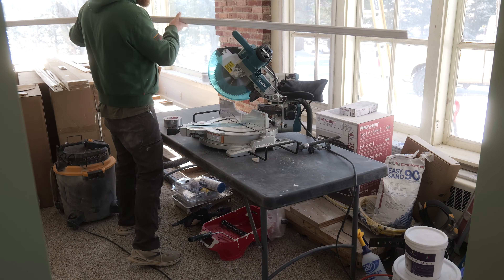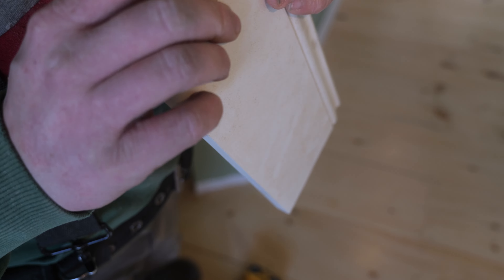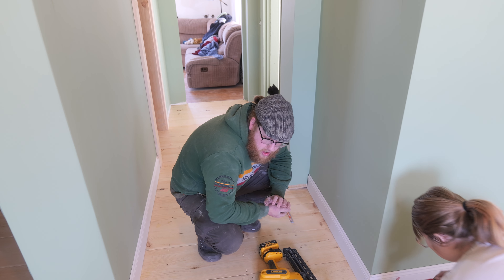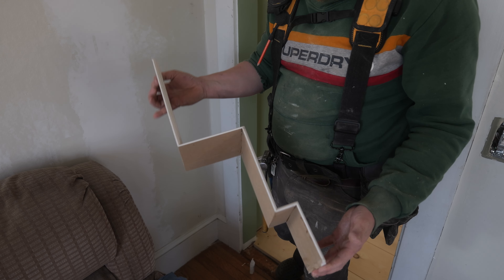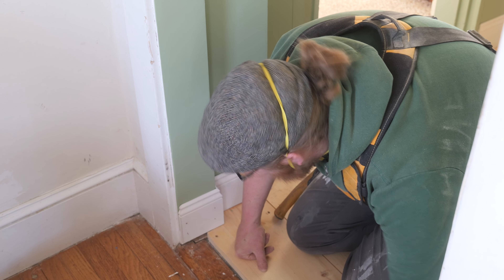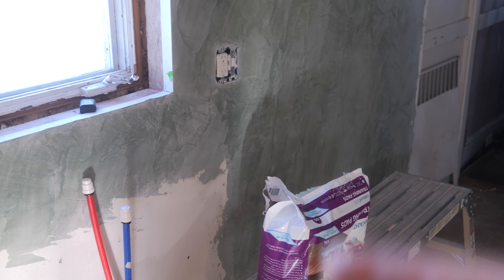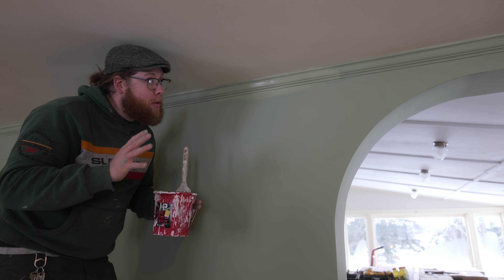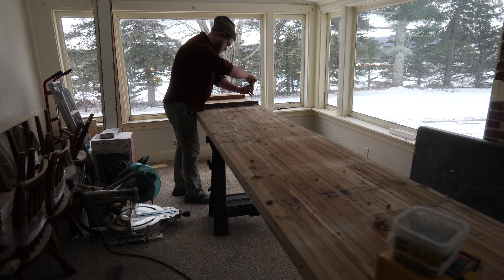DIY Trim and Painting | Maine Home Renovation Part 6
The kitchen is getting closer to being done every day and in this video, I'm tackling a trim and some finish painting. Good trim can make or break any room it's put in making this a significant step, but one I and many others should feel confident trying themselves!